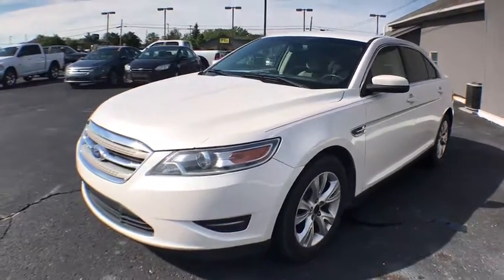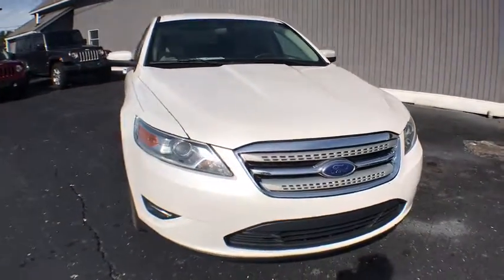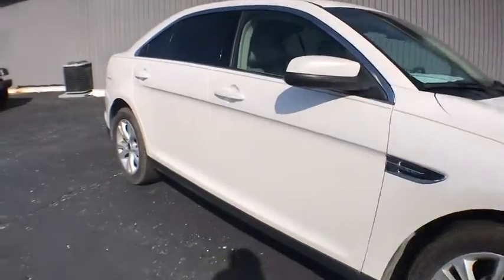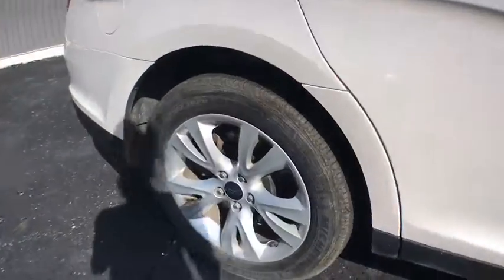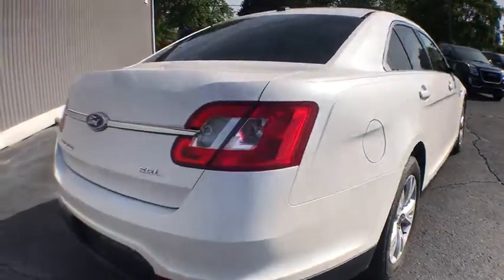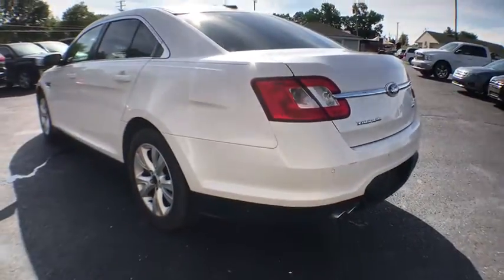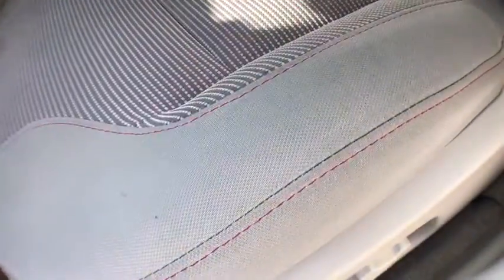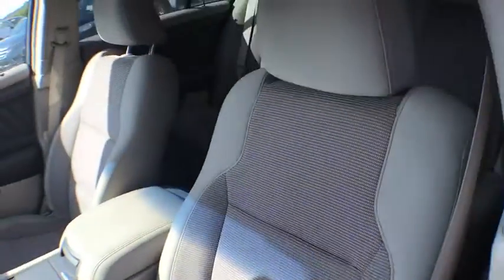2011 Ford Taurus Brighton, Novi, Howell, Wixom, Pickney, MI A15176A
White Used 2011 Ford Taurus available in Brighton, Michigan at Brighton Chrysler. Servicing the Novi, Howell, Wixom, Pickney, MI area.

Brighton Chrysler
9827 E Grand River Ave

New Price! 4D Sedan, Duratec 3.5L V6, 6-Speed Automatic with Select-Shift, FWD, White. CARFAX One-Owner. Clean CARFAX. Priced below KBB Fair Purchase Price!2011 Ford Taurus SEL White FWD Duratec 3.5L V6 6-Speed Automatic with Select-Shift27/18 Highway/City MPGBrighton Chrysler Dodge Jeep has competitive financing rates and terms for all types of credit.